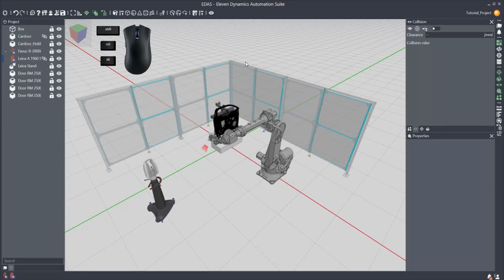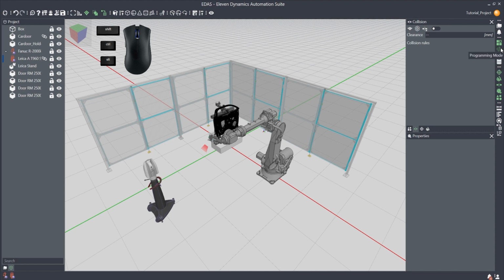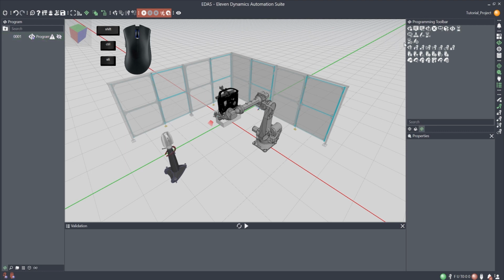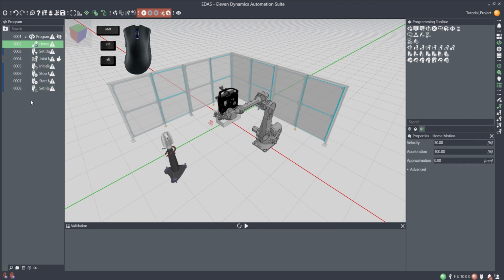Tutorial Programming 1